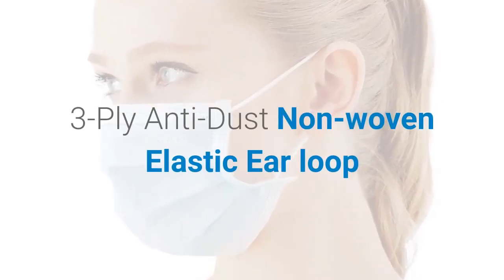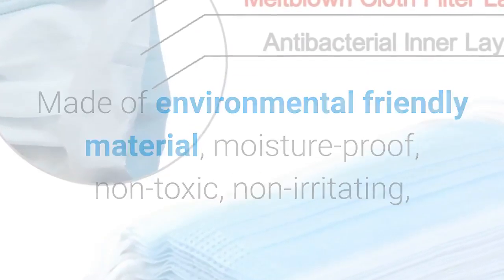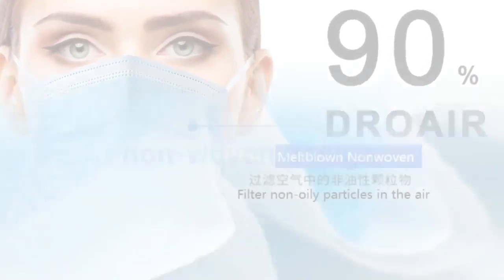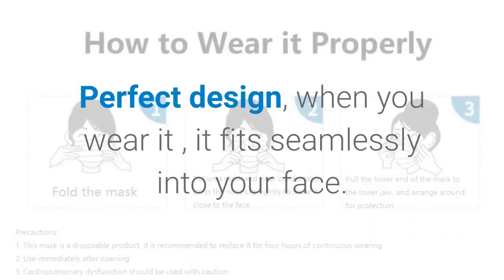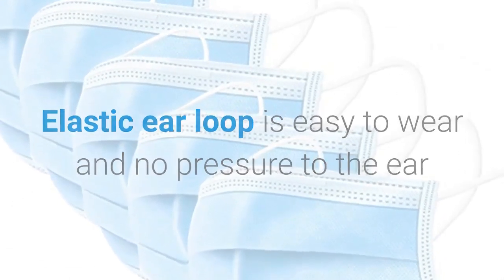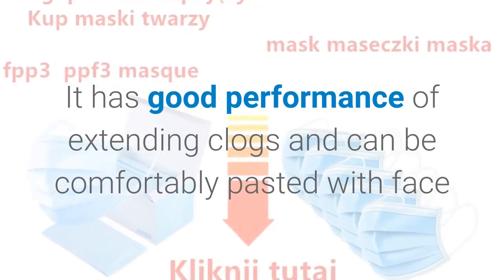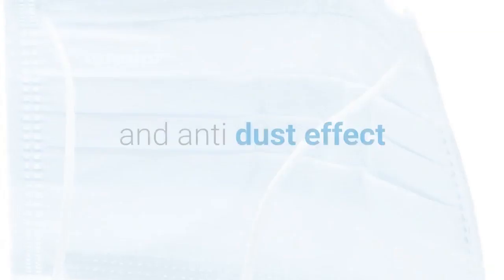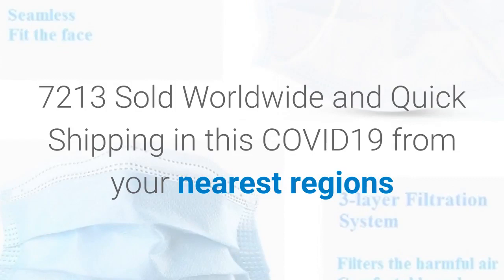Disposable 3 Ply Anti Dust Masks FFP3 FFP2 KN95 Nonwoven Elastic Ear loop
Disposable 3-Ply Anti-Dust Masks FFP3 FFP2 KN95 Nonwoven Elastic Ear loop Buy Dust Masks (Masks )

Disposable 3 Ply Anti Dust Masks FFP3 FFP2 KN95 Nonwoven Elastic Earloopn95 mask,
mask,face mask,pollution mask,anti pollution mask,
best mask,best mask for pollution,best mask for dust,Disposable 3 Ply Anti Dust Masks FFP3 FFP2 KN95 Nonwoven Elastic Earloop